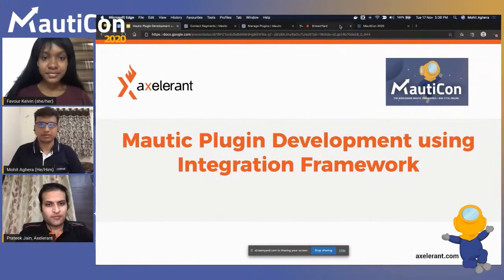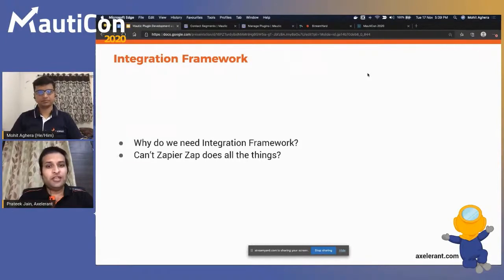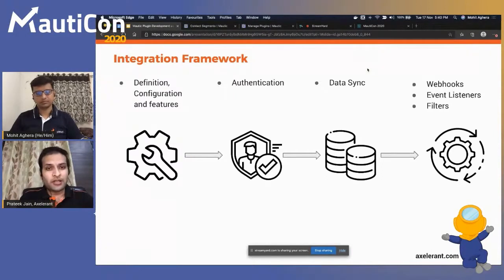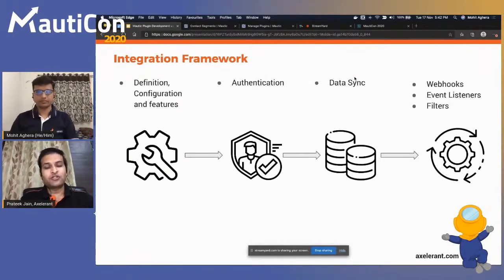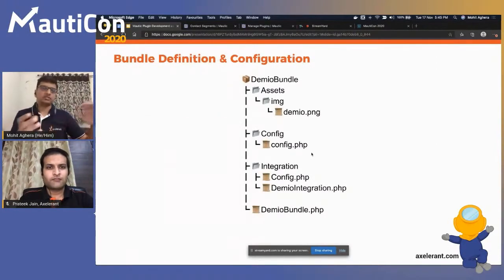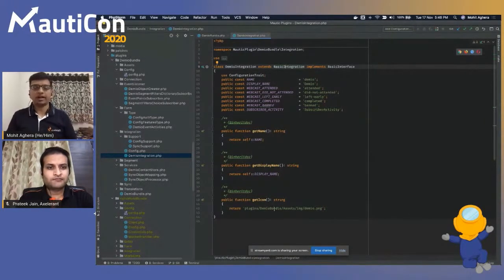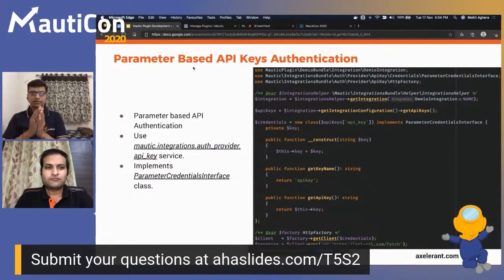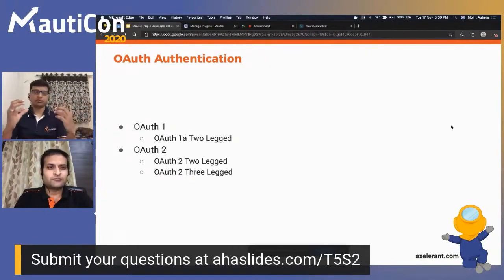MautiCon 2020 - Mohit Aghera & Prateek Jain - Mautic Plugin Development using Integration Framework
When it comes to open-source software/technology, it profoundly relies on its extensibility and so is the case with Mautic. In this session, we will talk about how we integrated Mautic with third party automation tools by developing Mautic Plugins using the Integration Framework.

In this session, we are going to share our learnings on how we developed Mautic Plugins and used Mautic’s Integration Framework.

We will be discussing:
- Leveraging integration framework to build complex data sync plugins that sync data between third-party systems and Mautic.
- Setting up new plugins that can leverage integration Framework
- Managing plugin data synchronization related configuration
- Handling authentication with third party systems
- Listening to webhooks and managing data storage in the Mautic

## Chapters
00:00 Introduction
06:22 Mautic integration library
09:03 Basic setup for your plugin
14:30 Using the integration library in your plugin